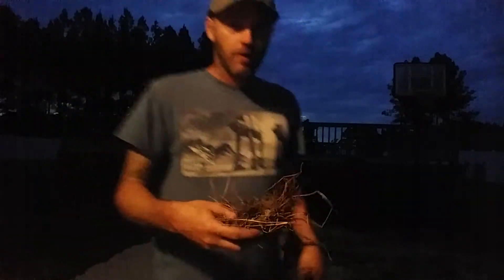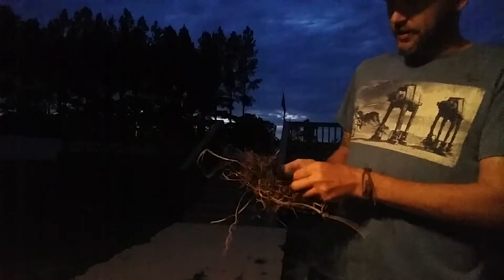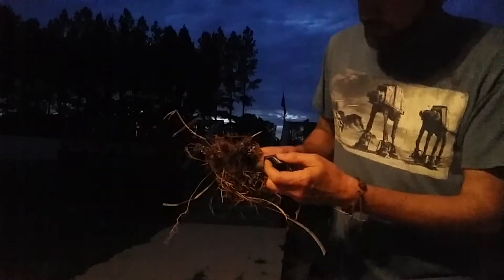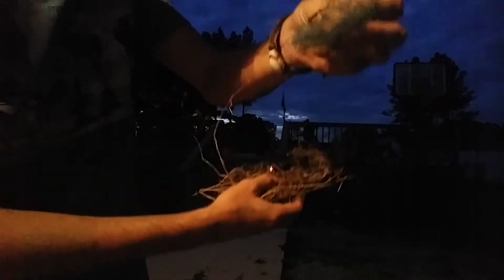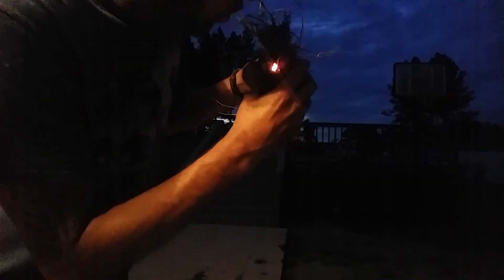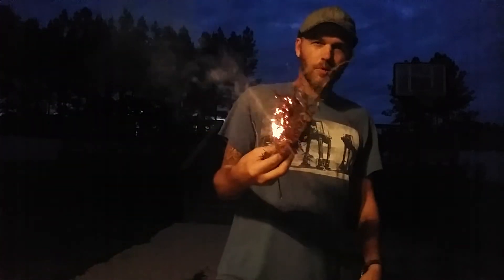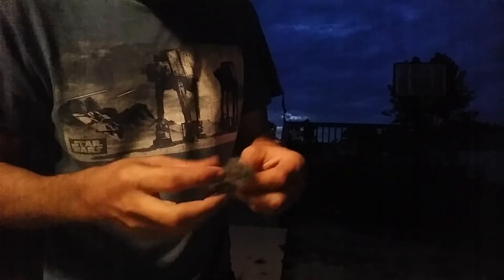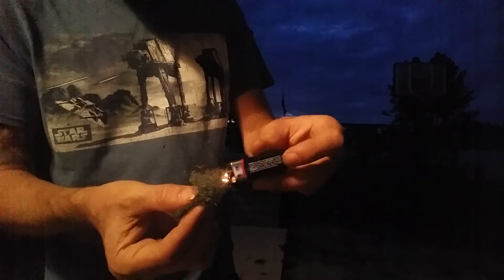Bushcraft starting a fire with an so pad